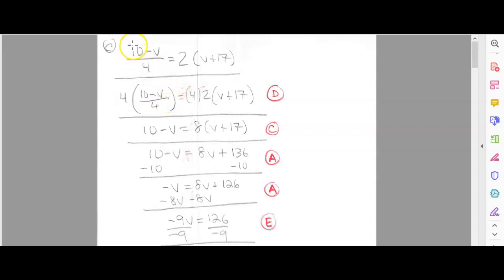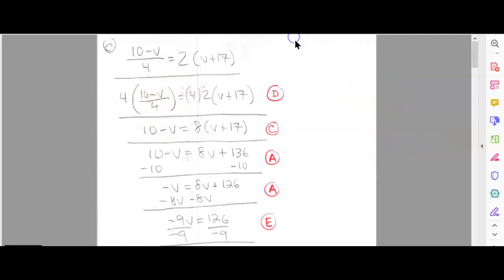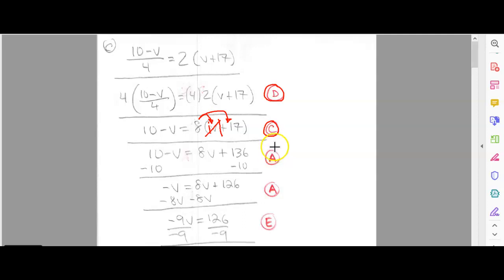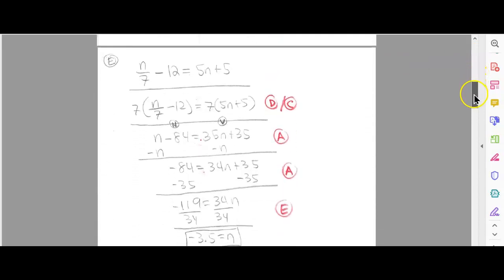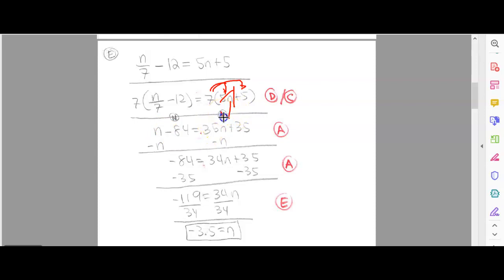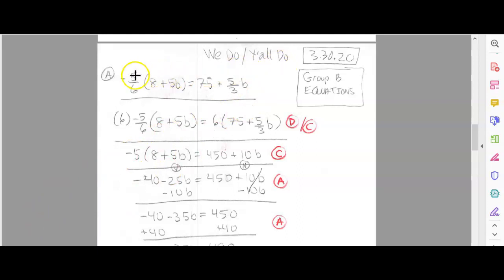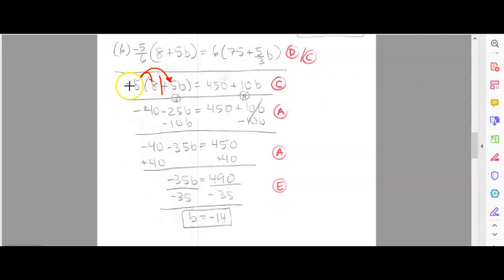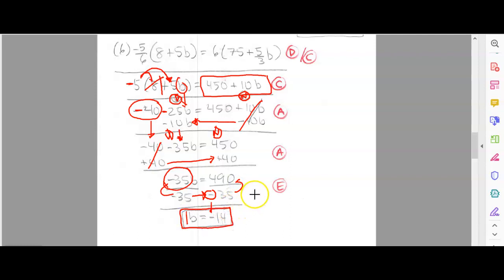Equations with Fractions 1